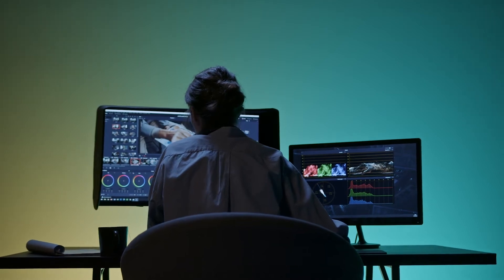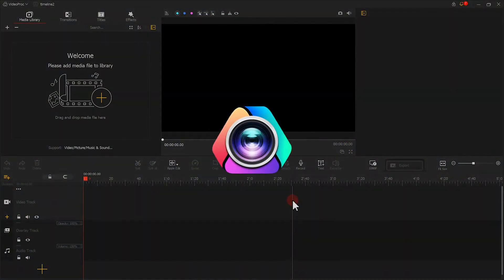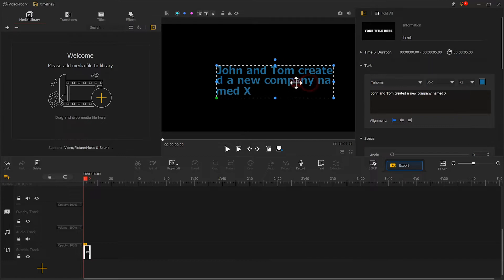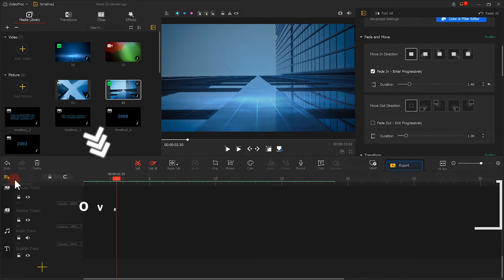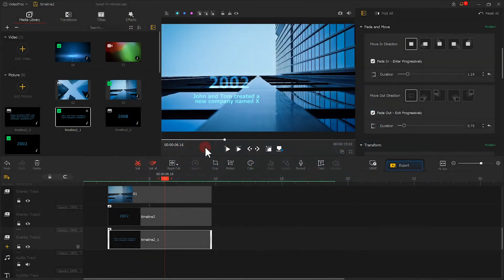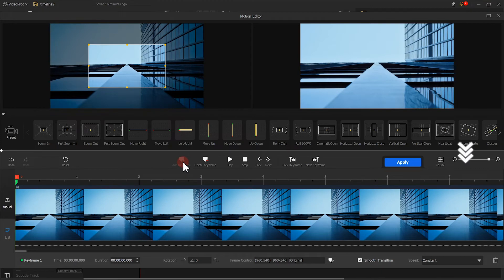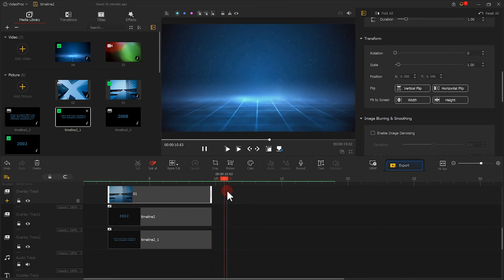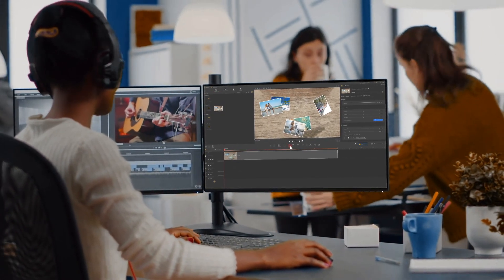How to Create a Memorable Company History Timeline in ONE Minute – VideoProc Vlogger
Need to create an impressive company history timeline for your website or video channel? Looking for ways to visually show the journey your company took to get to where it is today? Congratulation! You’ve come to the right place. In this tutorial, we’ll be showing you how to make an animated timeline that shows the most notable milestones in the history of a company, a product, a service, etc. We're going to create this by using VideoProc Vlogger - a 100% free-of-charge yet full-featured video editing program.

Timestamp:
00:00 Intro
00:39 Prepare the footage
01:10 Make the text clip
02:35 Edit the first chapter
08:00 Summarize